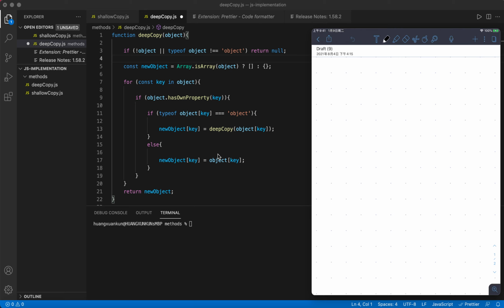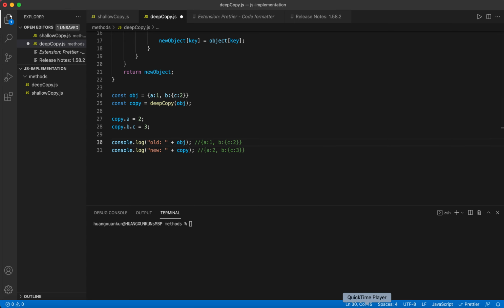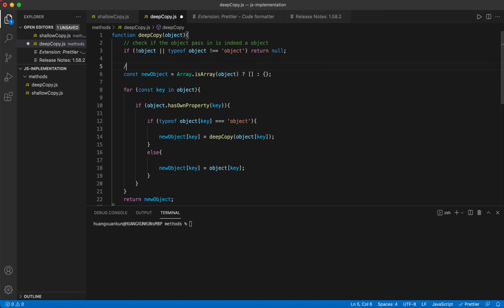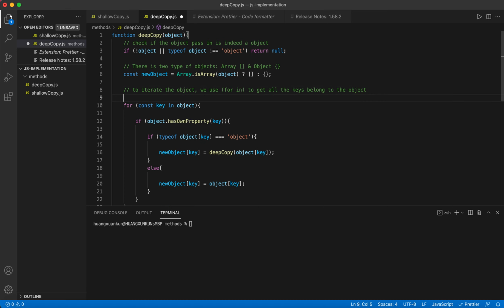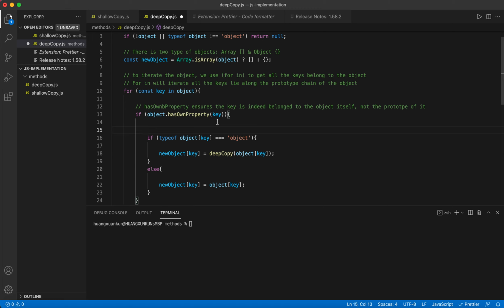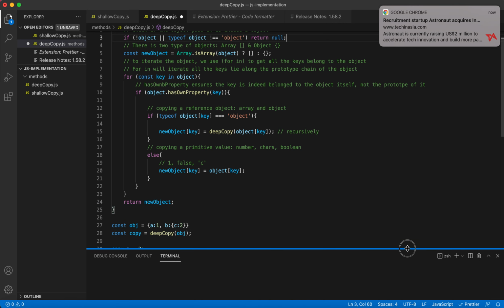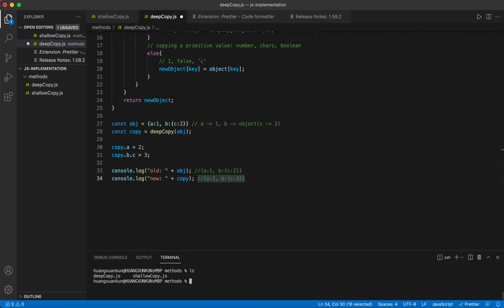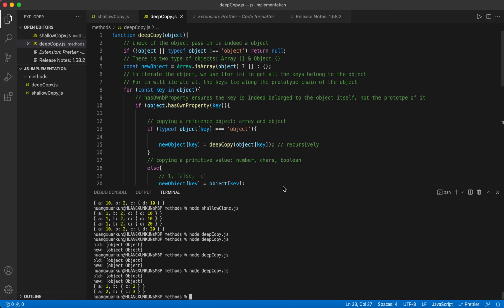Deep Copy Implementation | JavaScript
Simple implementation of deep copy in JS with detailed explaination.